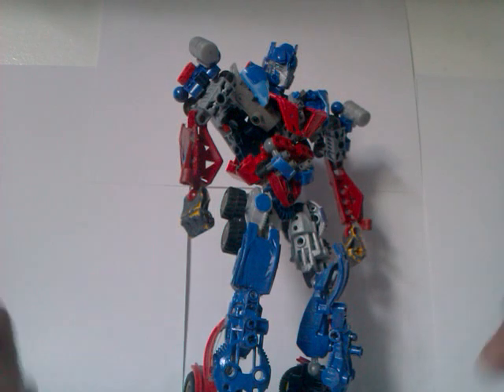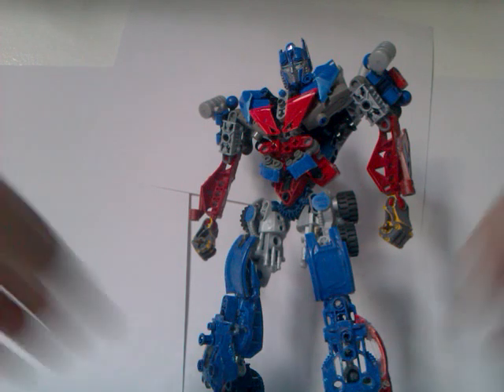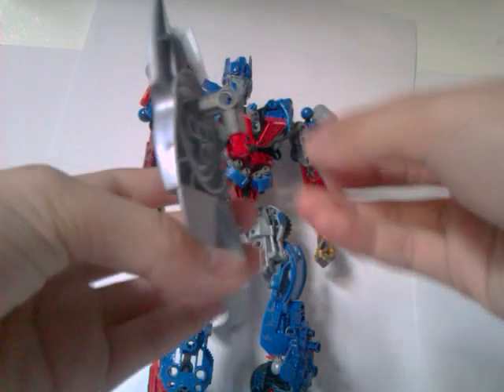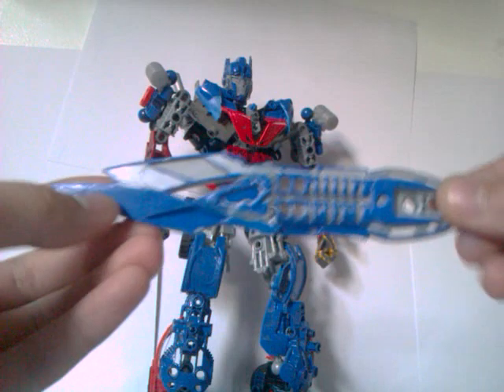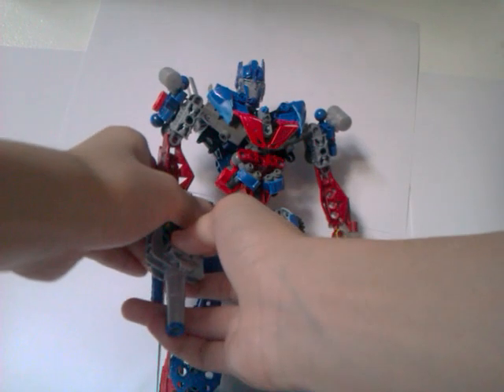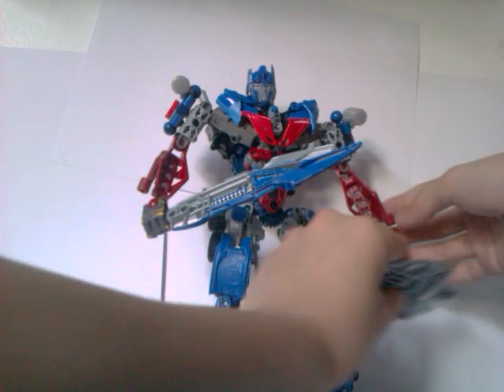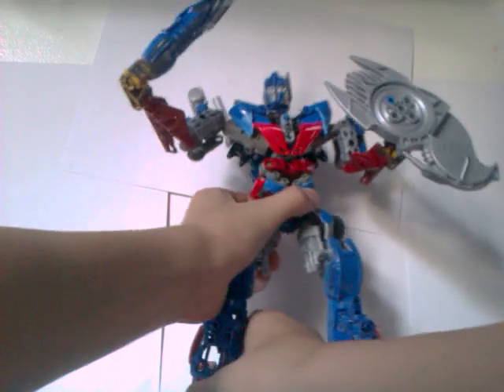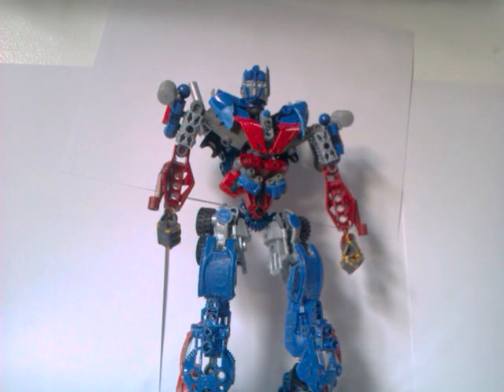Optimus custom for encline designs